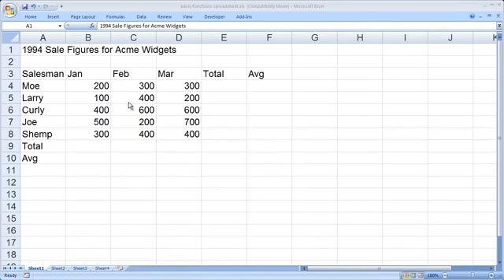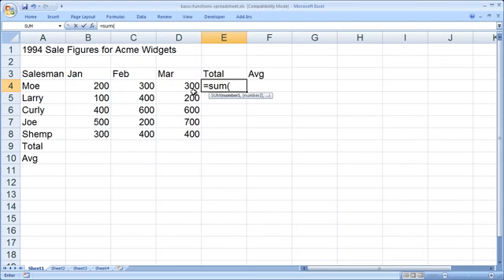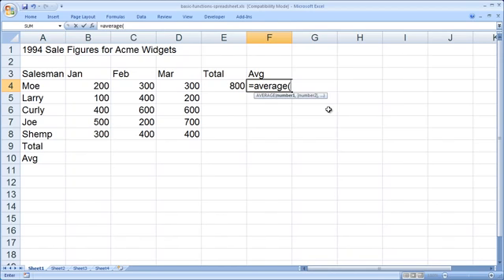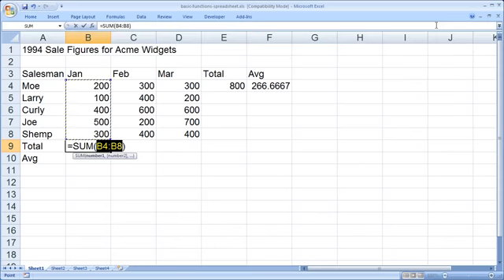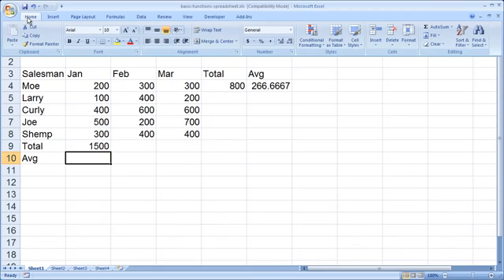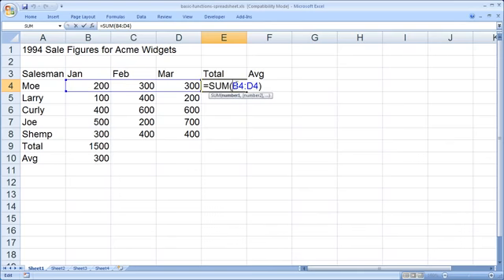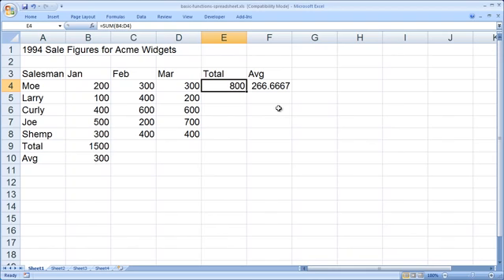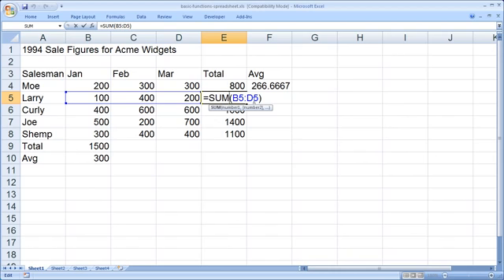Excel Basic Formulas and Functions